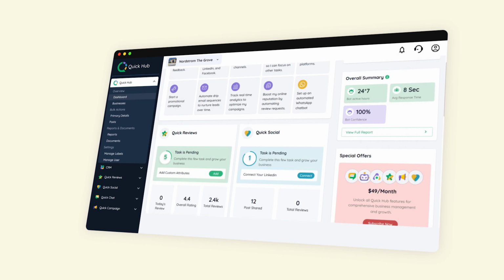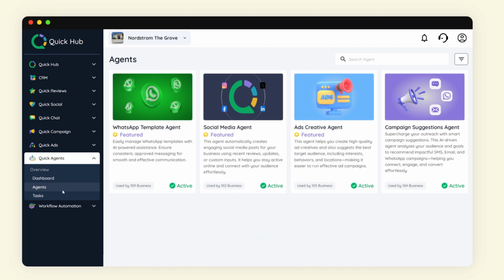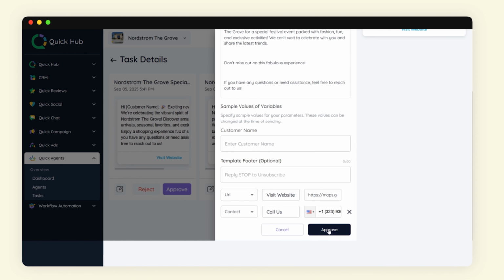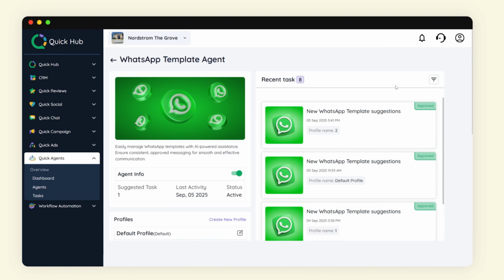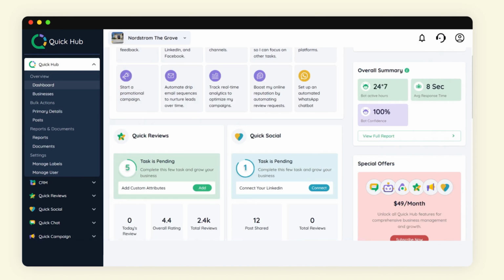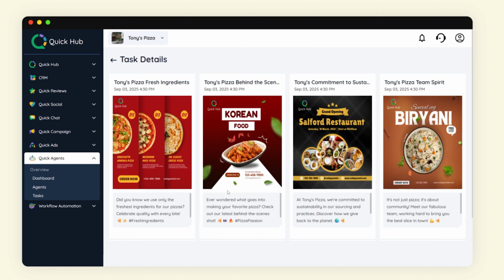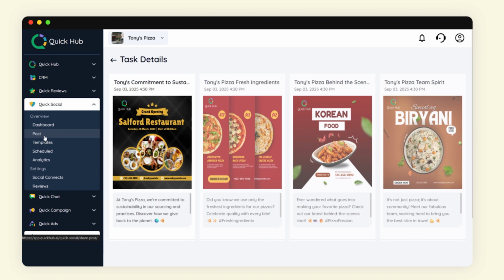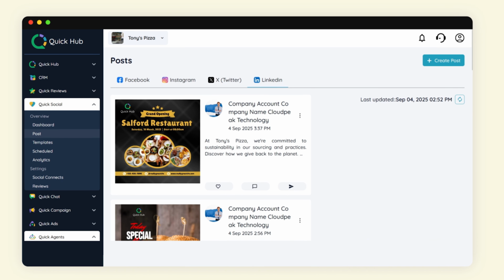How to Approve WhatsApp Templates & Social Media Agent Suggested Tasks in Quick Hub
Streamline your marketing workflow! In this tutorial, we’ll show you how to review and approve suggested tasks from your Whats-app Template Agent and Social Media Agent in Quick Hub making sure every message and post is on point.

What You’ll Learn:
- How to access suggested tasks
- Step-by-step approval process
- How to view channel specific results